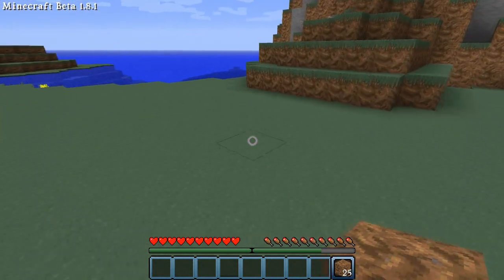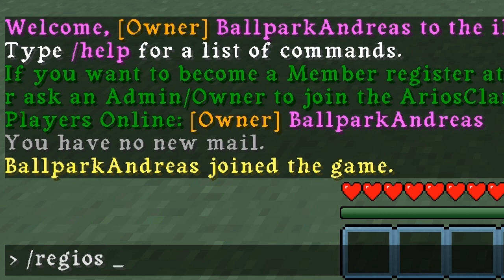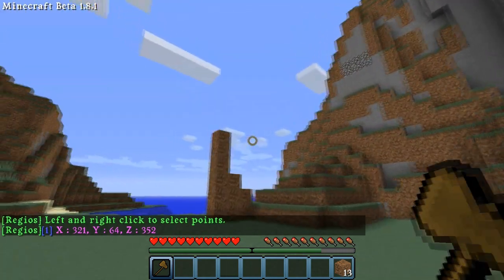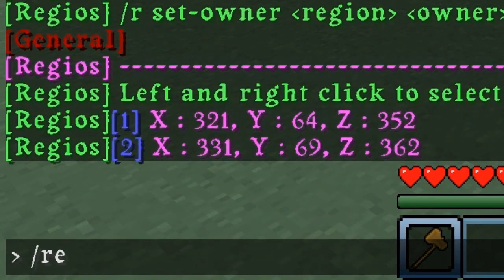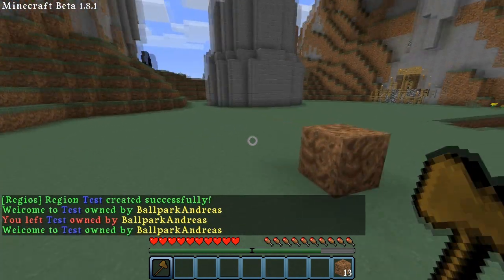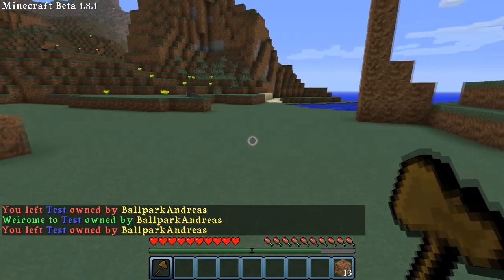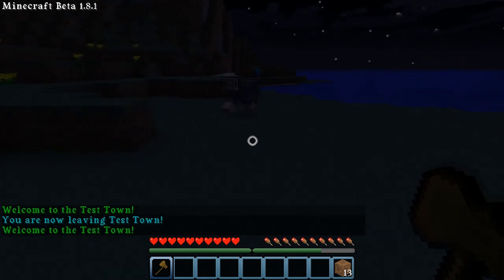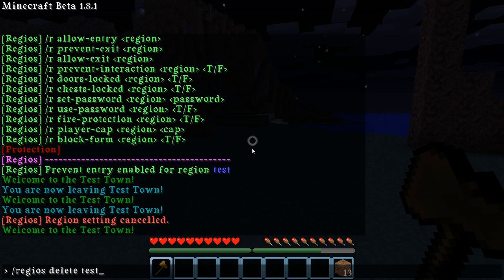[Minecraft] Bukkit tutorial/showcase - Regios Plugin (English)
Finally i got the time to upload my regios english tutorial and don't worry i will cover more things within this plugin. Remember to leave suggestions for other plugins you want me to make a tutorial of, in the comment section below.